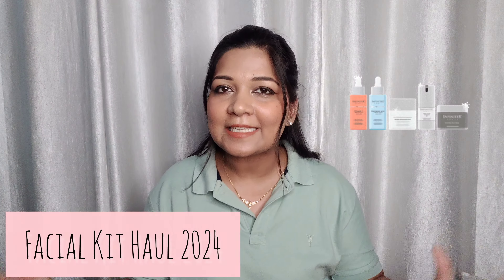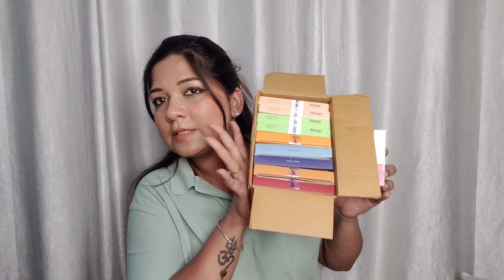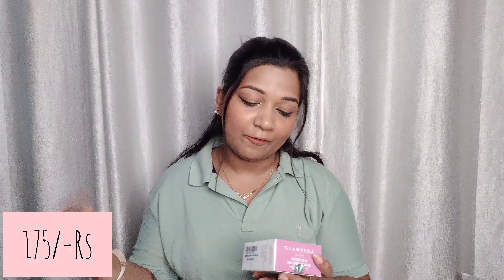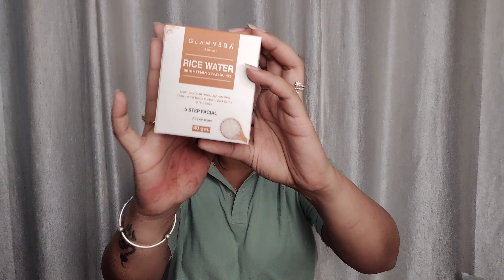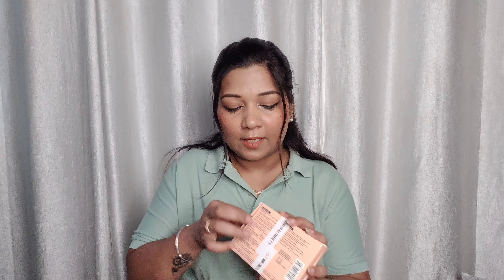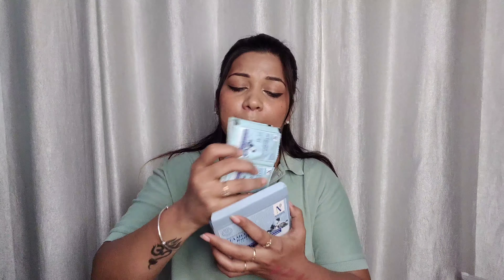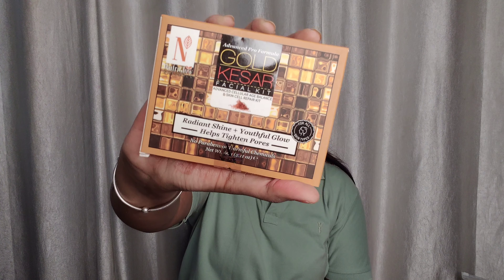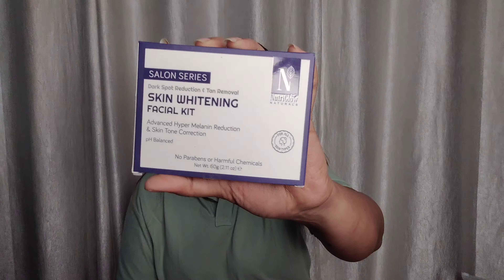Nykaa Haul 2024 | Huge Facial Kits Haul From @Nykaa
hii everyone welcome to my my birthday month series  and 1st video  of this New year

nykaa haul
nykaa sale haul
Pink Friday sale haul
nykaa haul under 500
Nykaa
New haul
makeup haul
Beauty haul
Nykaa haul 2024
Huge Nykaa sale haul
nykaa sale recommendations
nykaa makeup haul
nykaa under 500
Makeup haul
drugstore makeup haul
huge makeup haulnew makeup haul
Haul
Haul 2024